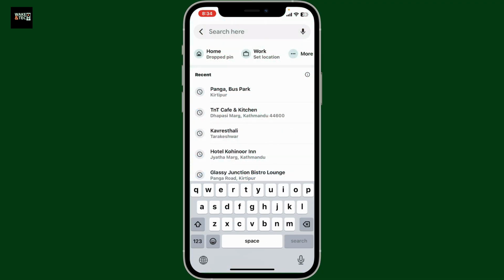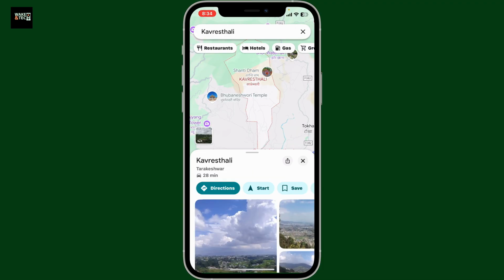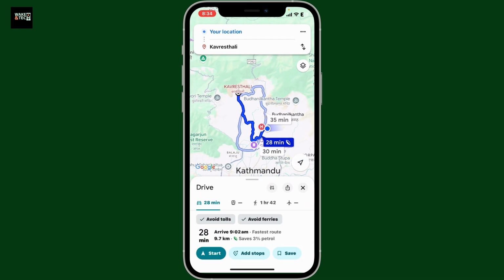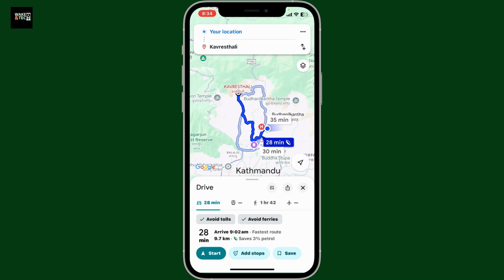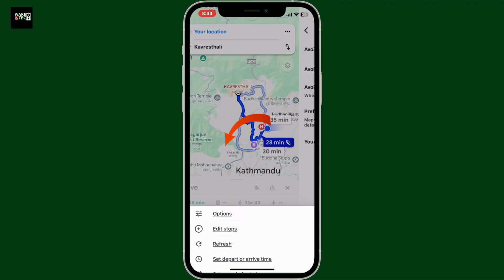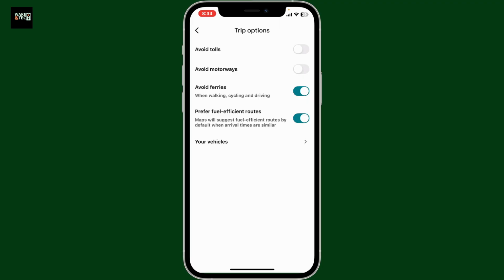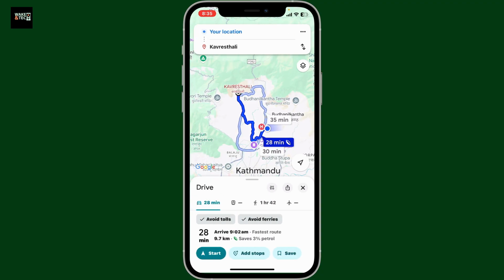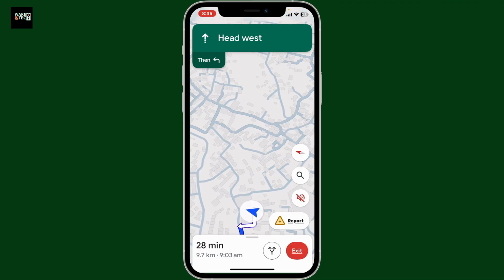How to Avoid Tolls on Google Maps? Turn Off Tolls in Google Maps Navigation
Want to skip paying unnecessary tolls during your trip? 🚗💸 In this quick tutorial, I’ll show you how to avoid tolls on Google Maps in just a few taps. Whether you're planning a road trip or commuting locally, this tip can save you money and keep your route stress-free!